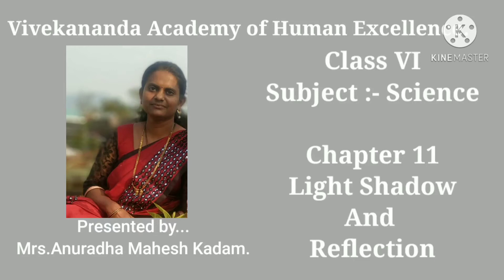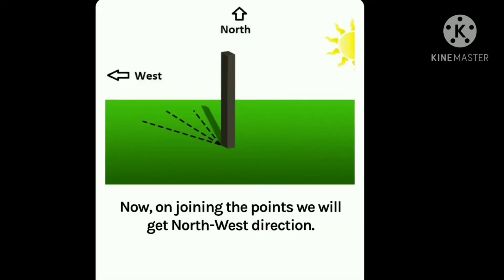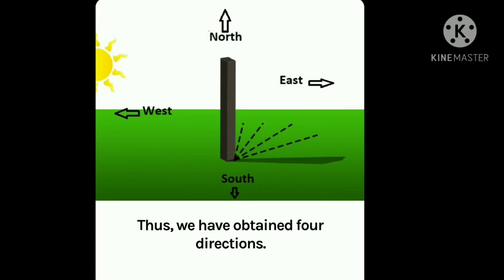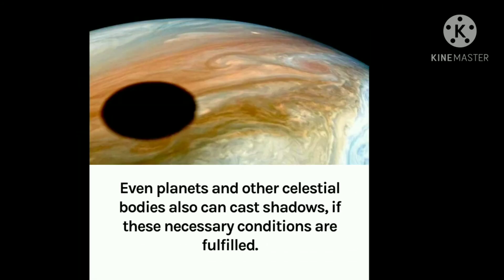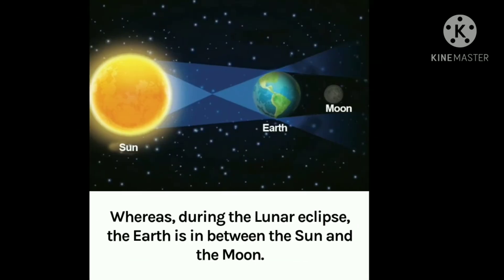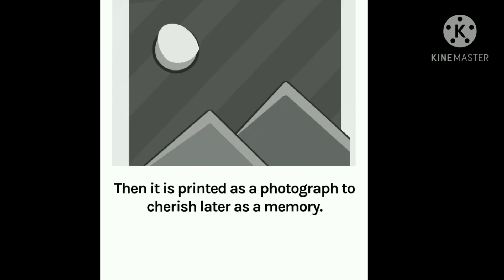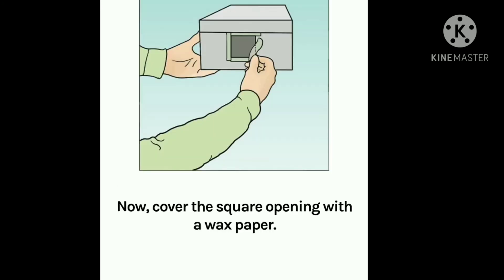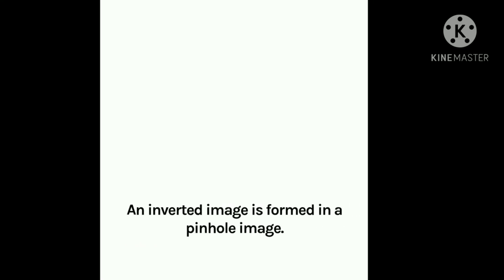6 Ls 11 light shadow and Reflection